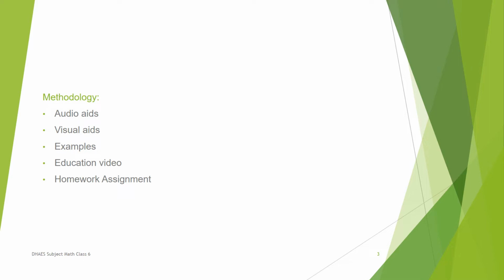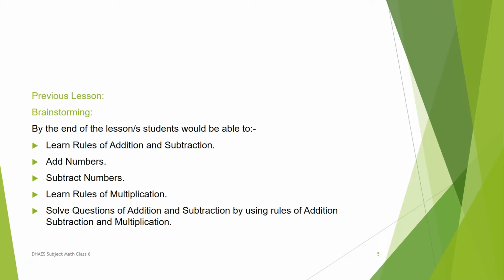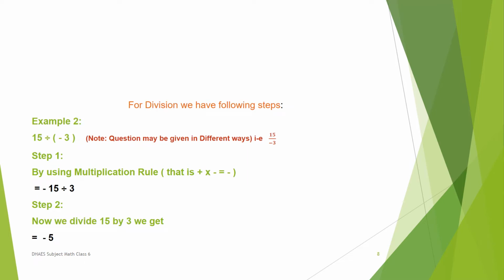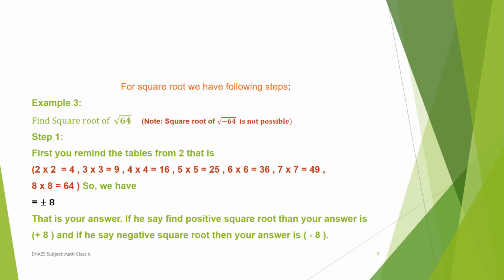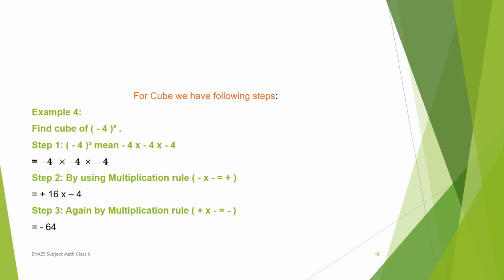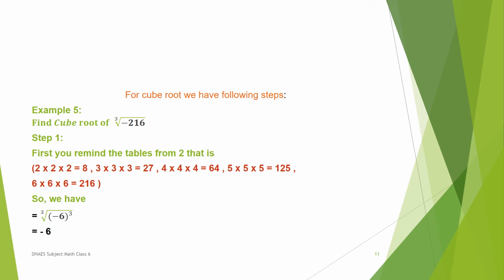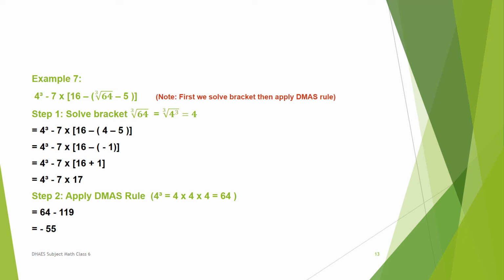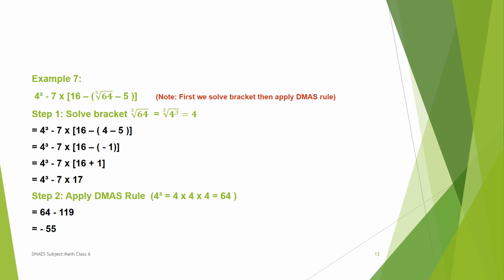Week 3 20 24 Apr 2020 Class 6 Math Lesson